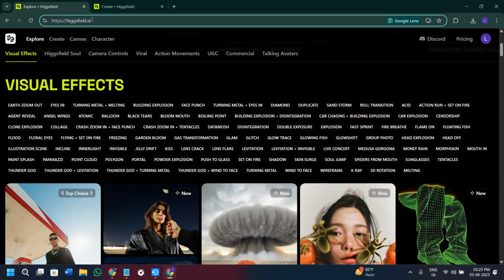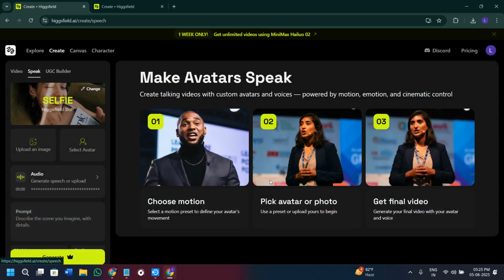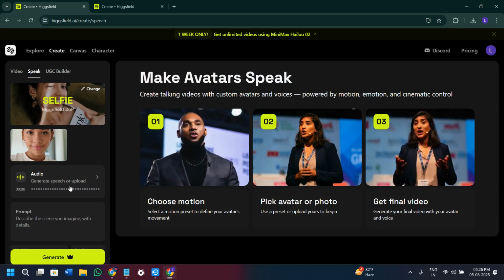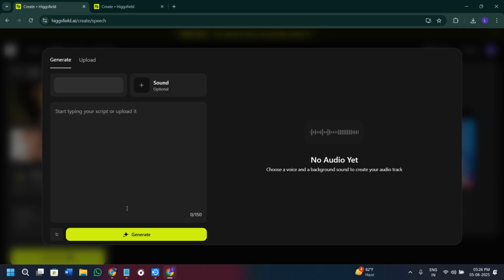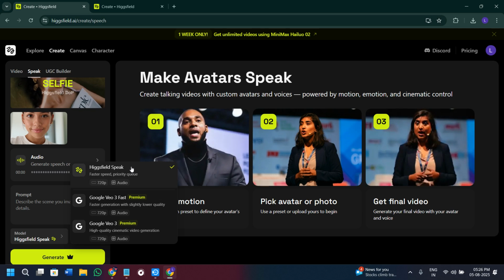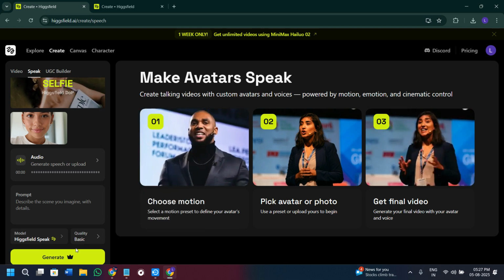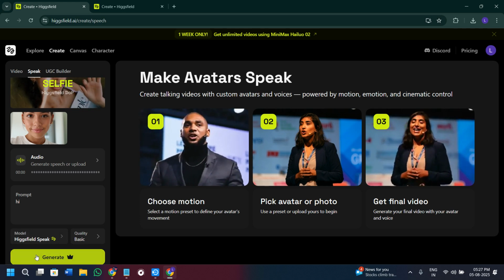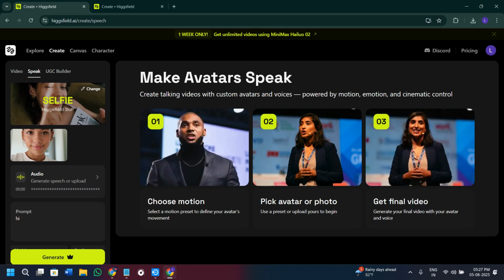How To Use Higgsfield Speak AI | Tutorial For Beginners (2025)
Welcome to the Fixed Formulas YouTube channel! In this tutorial video, I will show you How To Use Higgsfield Speak AI | Tutorial For Beginners (2025)